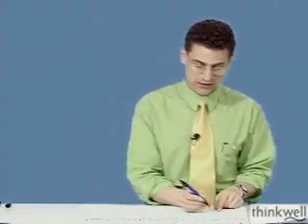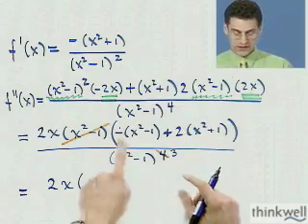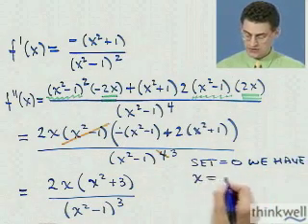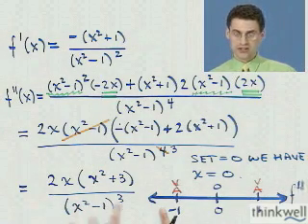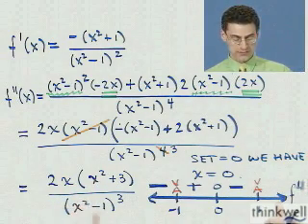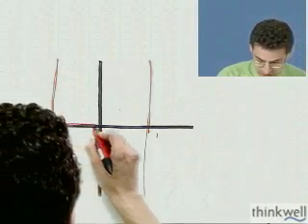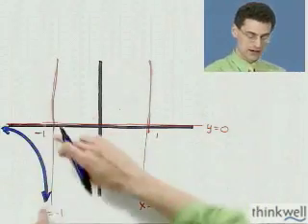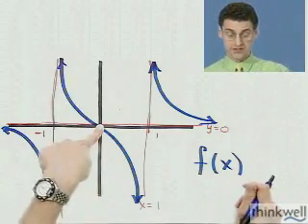Functions with Asymptotes and Critical Points, Part 2 of 2, from Thinkwell's Calculus Video Course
Wish Professor Burger was your teacher or tutor? He can be!